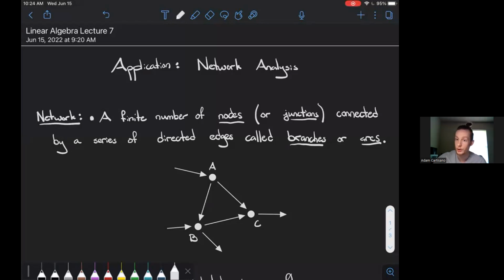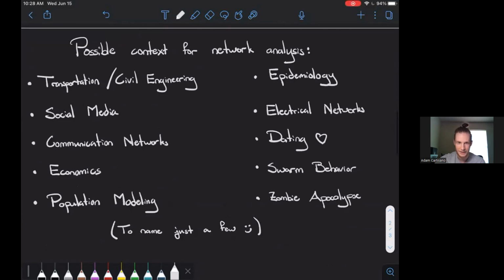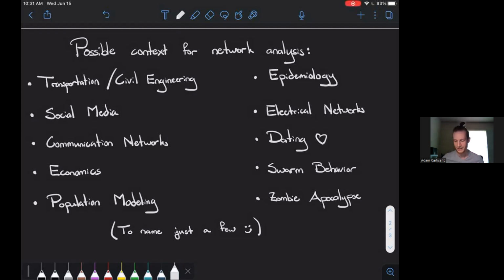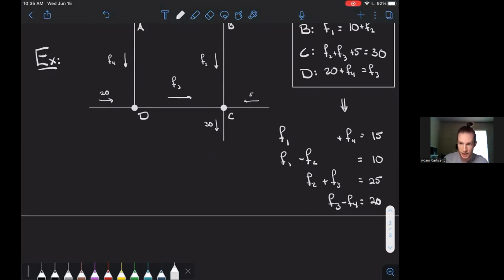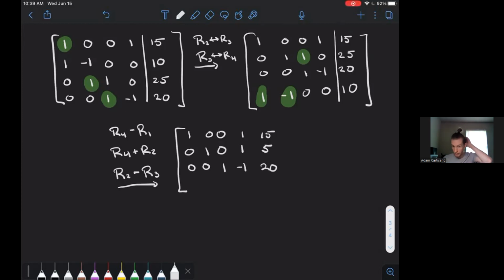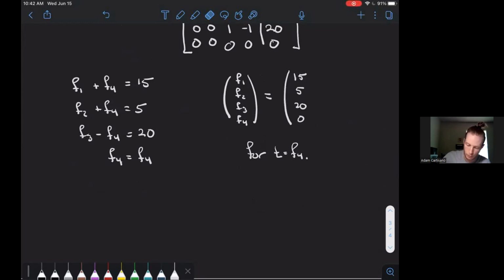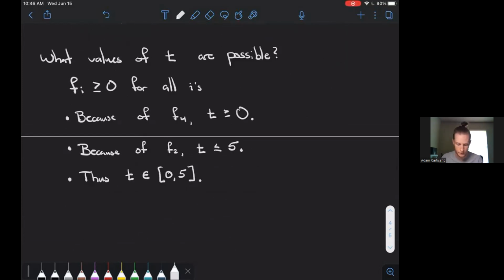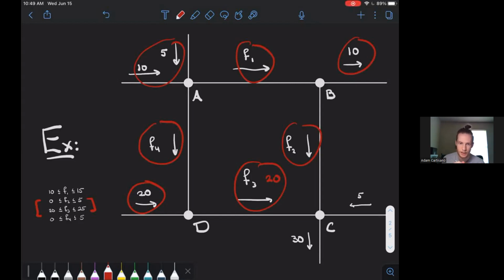Linear Algebra: Section 2.4 Lecture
In this video, we explore an application of solving linear systems to the realm of network analysis.